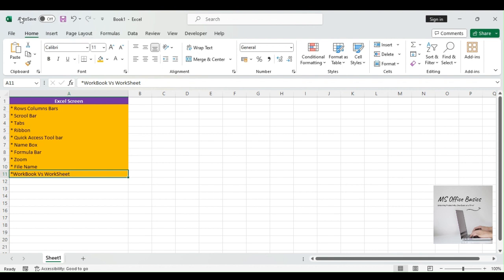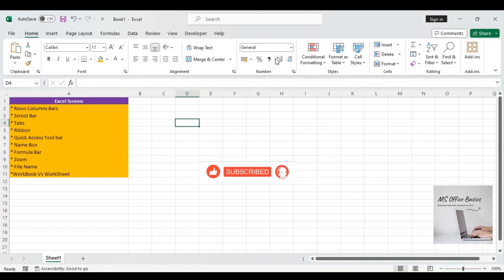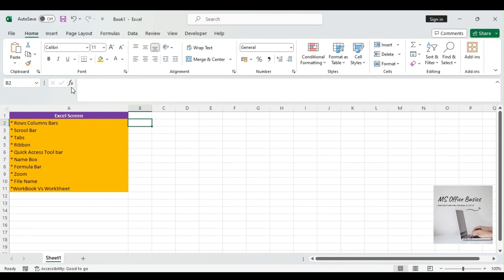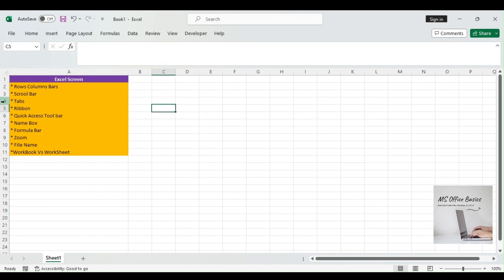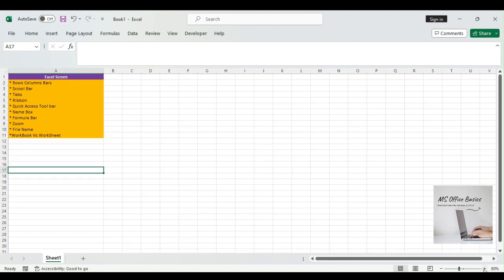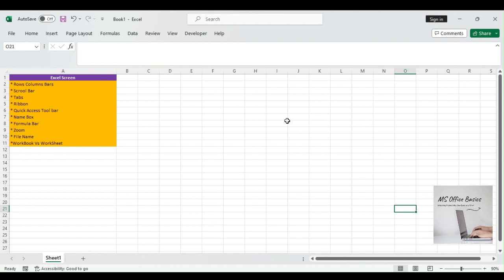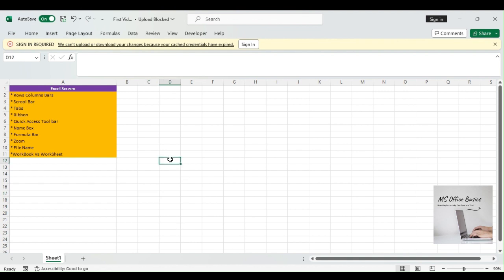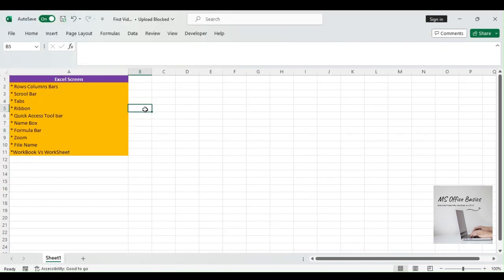MS Excel| Introduction | Beginners Guide| MS Excel Basics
MS Excel| Introduction | Beginners Guide| MS Excel Basics tips tricks @Officebasics00